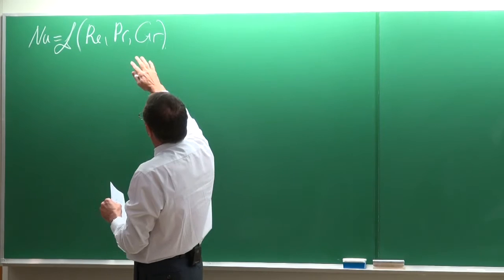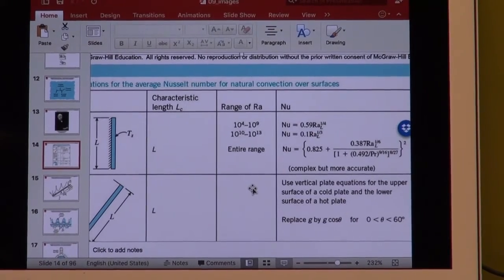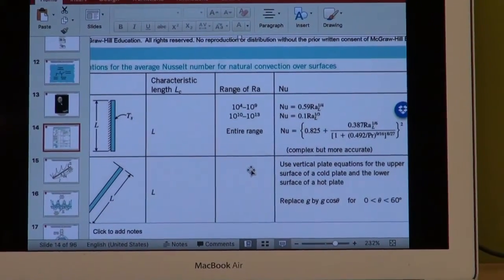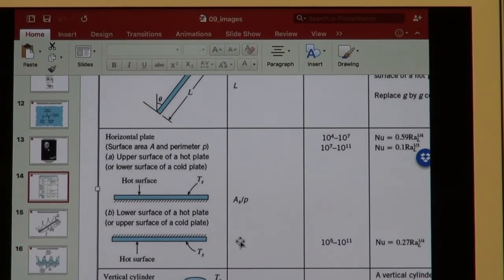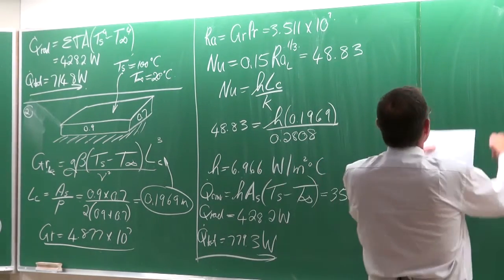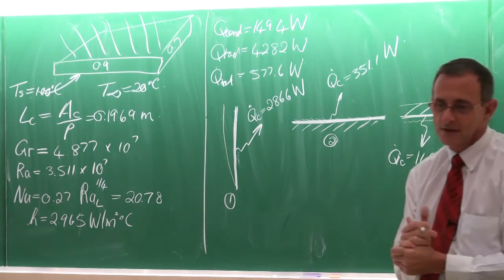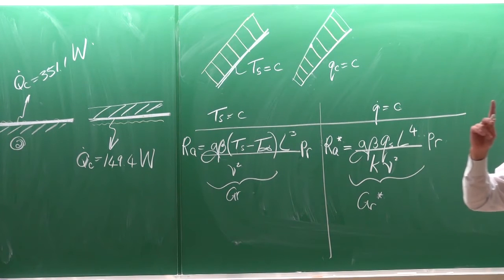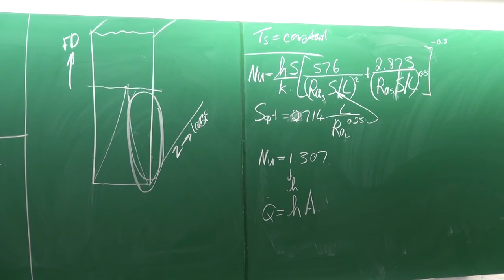Lecture 17LD (2016). Natural convection (3 of 5). Heat Transfer by Prof Josua Meyer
In this lecture natural convection is addressed. This lecture works out an example of the heat transfer rate from a flat plate at three different configurations. It also addresses heat transfer from fins. This lecture is Lecture 17 (2016) and is the third of five lectures on natural convection that was based on the textbook of Cengel and Ghajar (5th edition). It was presented as part of a heat transfer class to the fourth year students of the Department of Mechanical and Aeronautical Engineering by Prof Josua Meyer, Head of the Department of Mechanical and Aeronautical Engineering of the University of Pretoria, South Africa. Lecture was presented on 3 May 2016. This video is in low definition. The low definition lecture is on Lecture 17LD (2016).